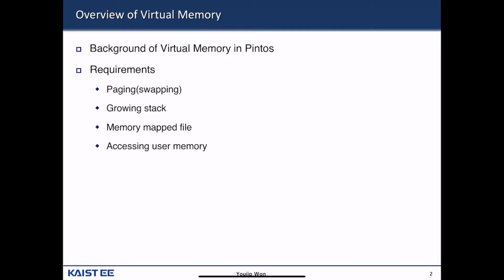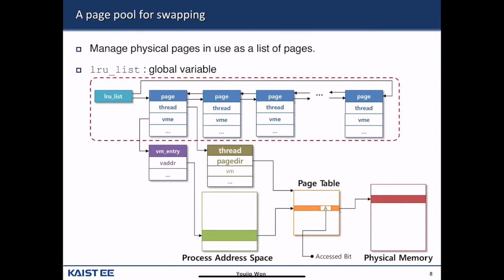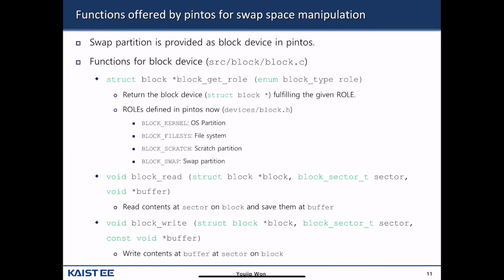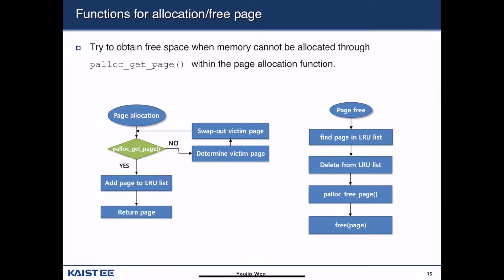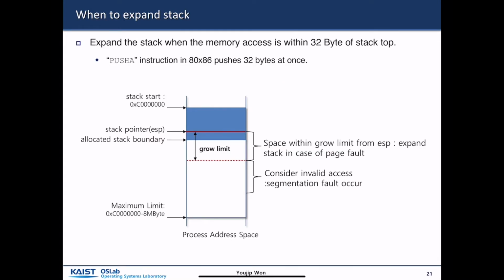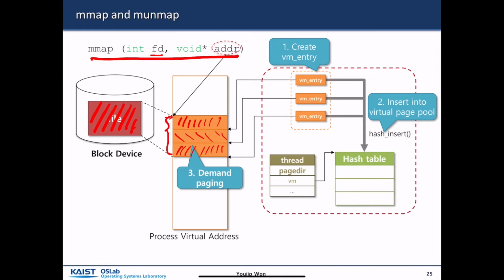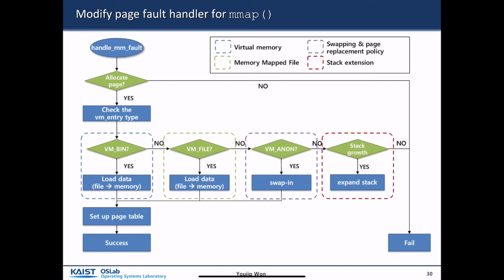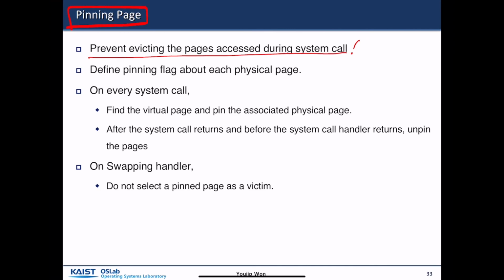[Week07] Pintos Project3 Virtual Memory 2